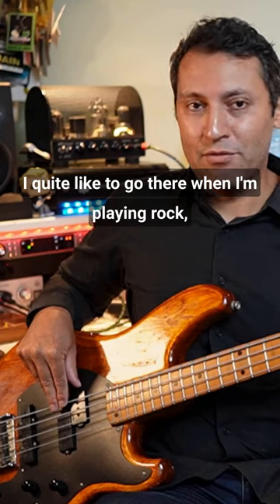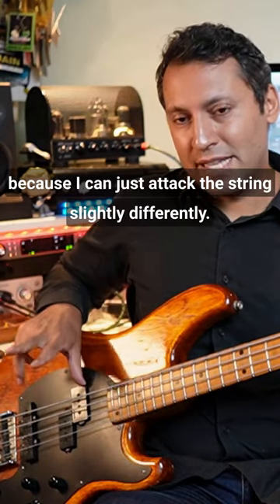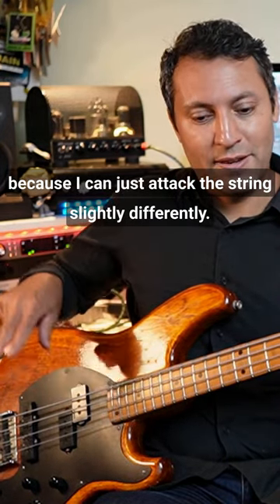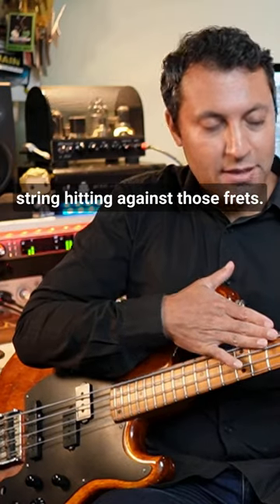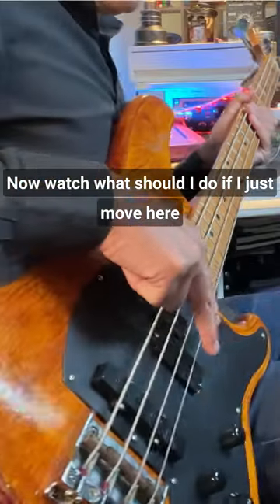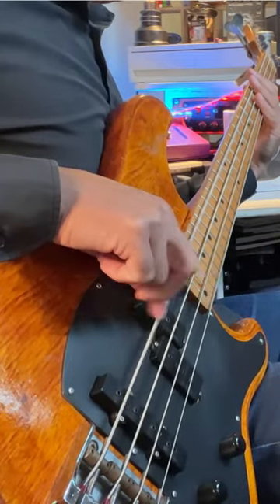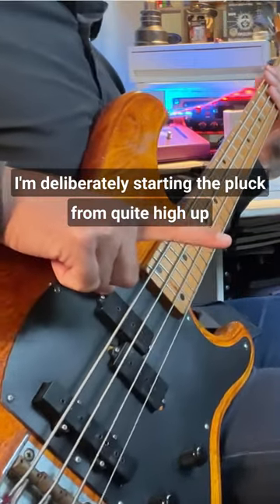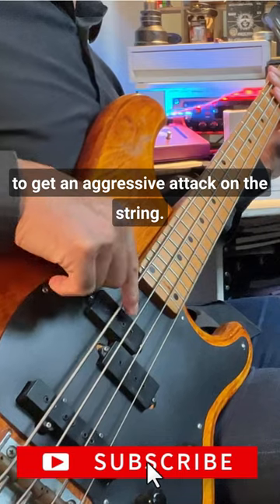Aggressive Rock Bass Tone Tip